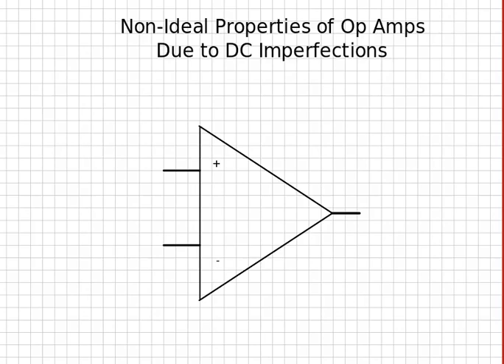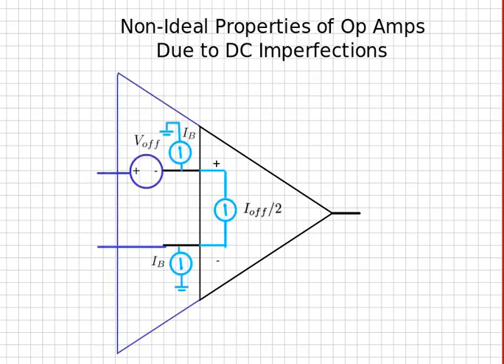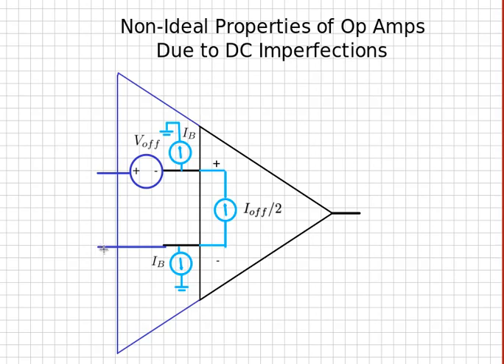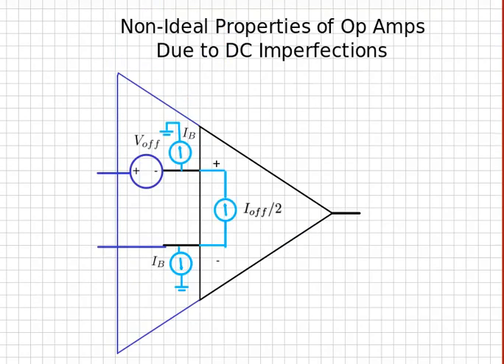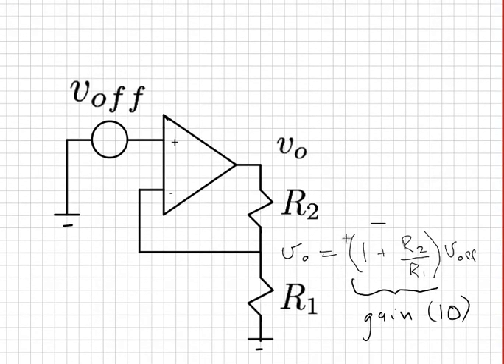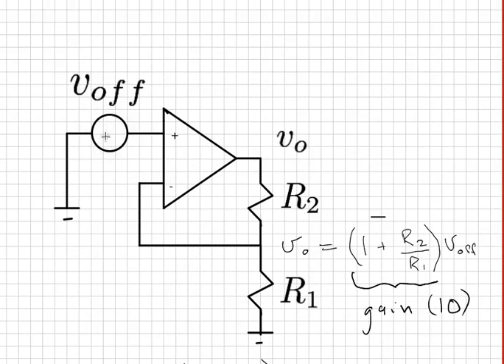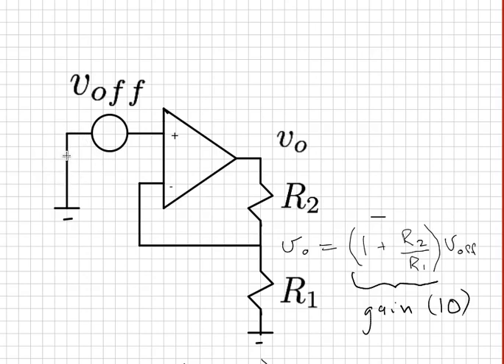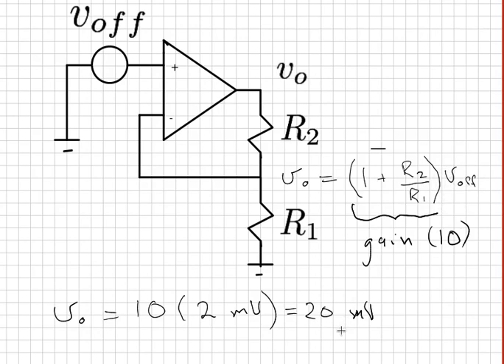Op Amp DC Imperfections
This video describes the DC imperfections of an op amp, particularly the input offset voltage, input offset current, and input bias current.